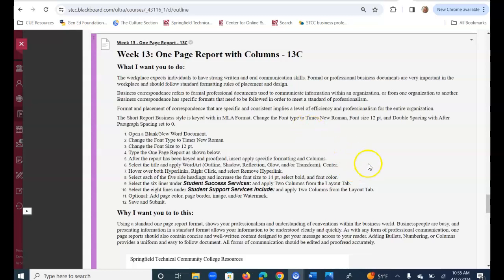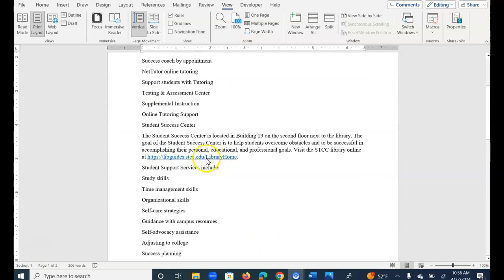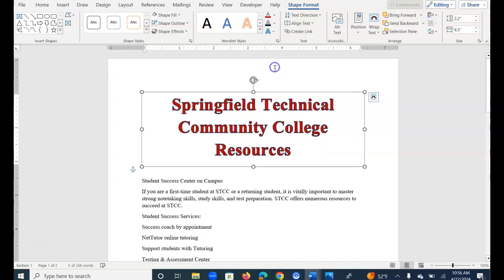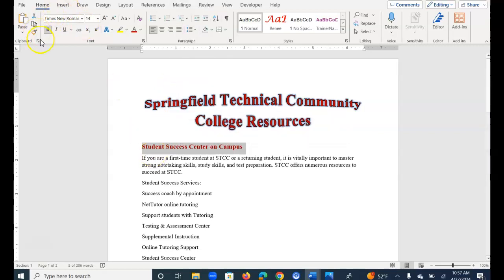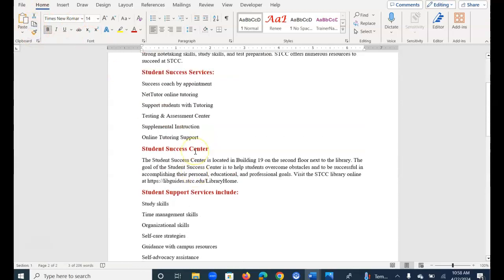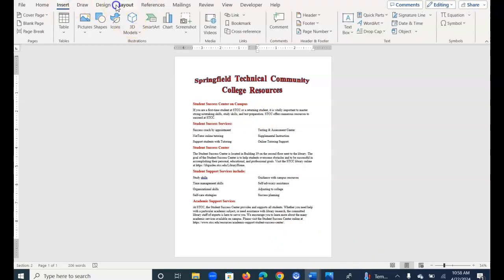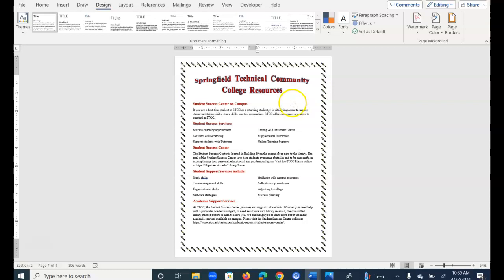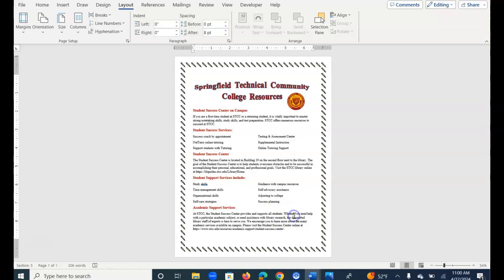Week 13 - One Page Report - 13C